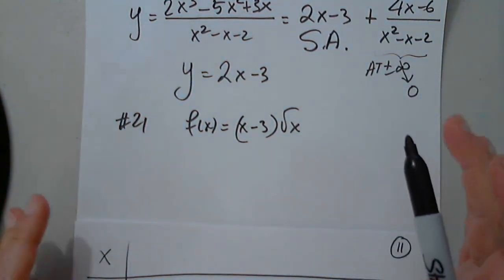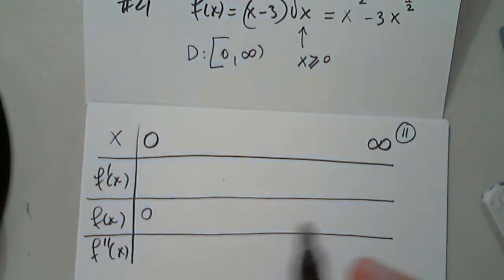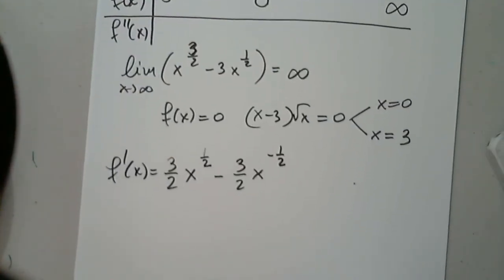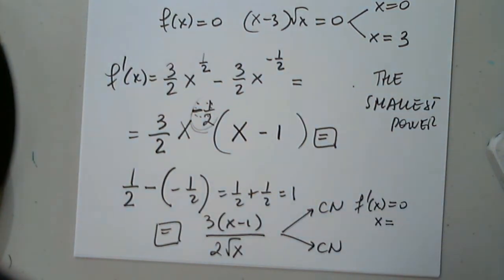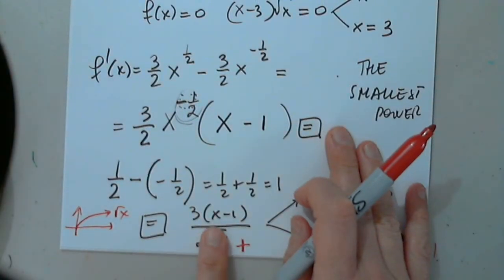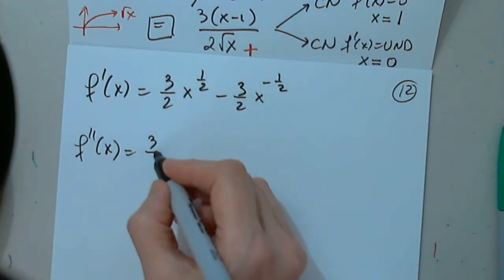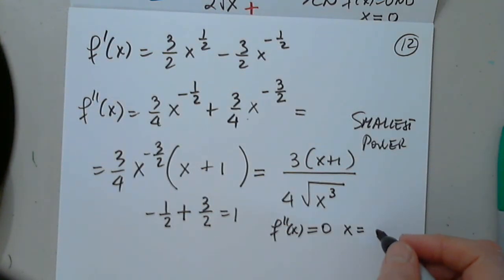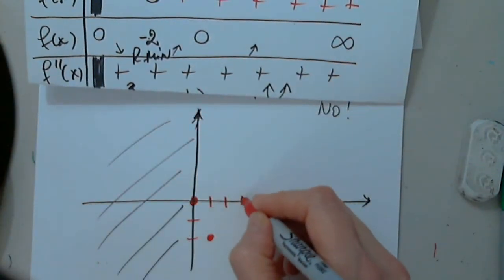MAT 191 SECTIONS 4.4 - 4.5, AND 4.8 PART 4 APRIL 12